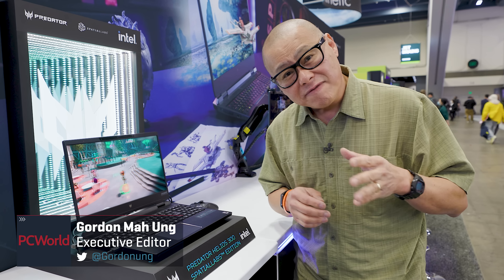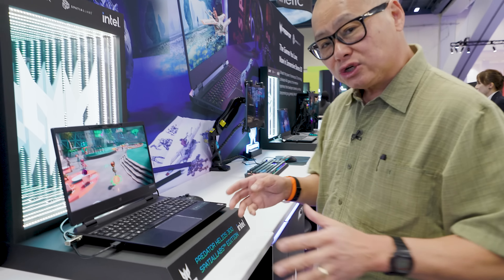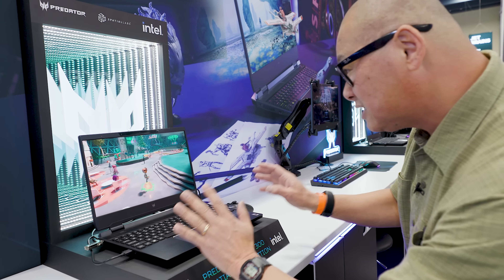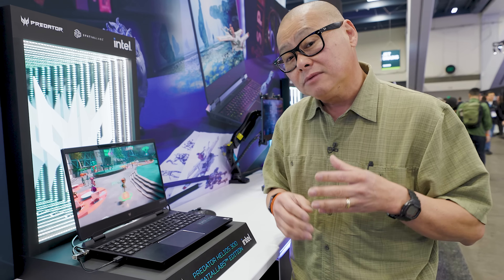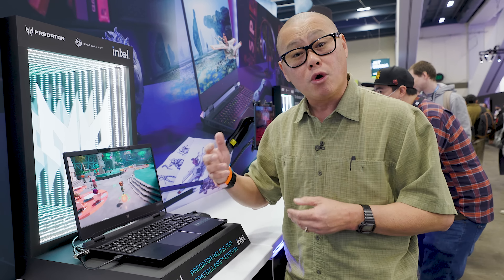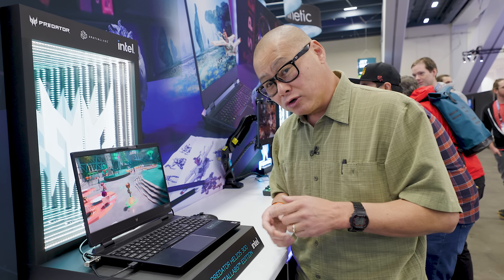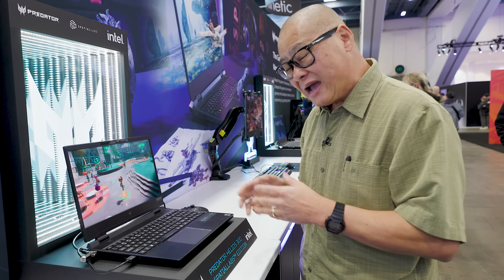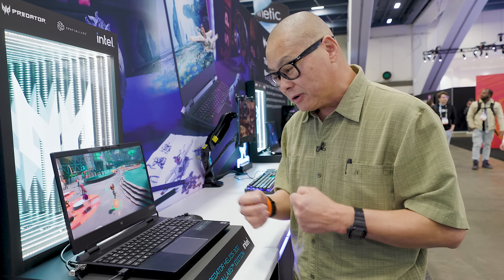Gordon Thinks Glasses-Free 3D Gaming Has Finally Arrived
Glasses-free 3D panels have never looked so good - and with the help of Acer and their SpatialLabs technology 3D gaming might finally take off. Or at least Gordon seems to think so.